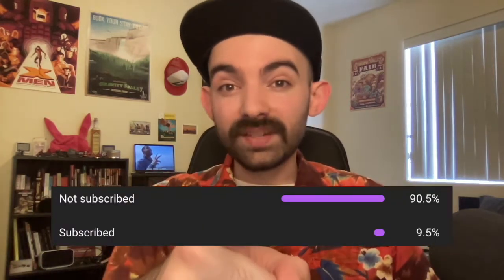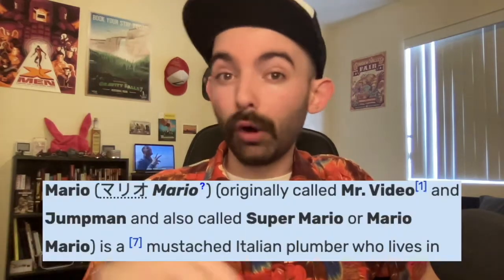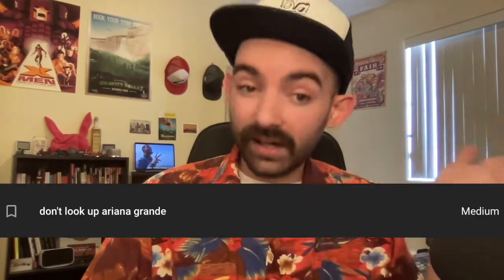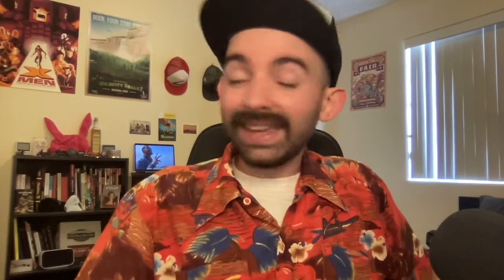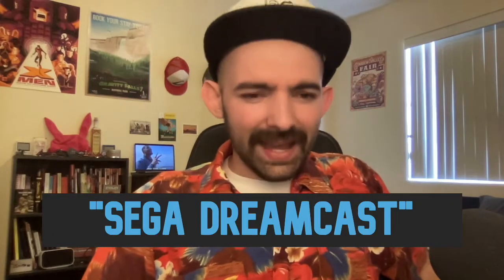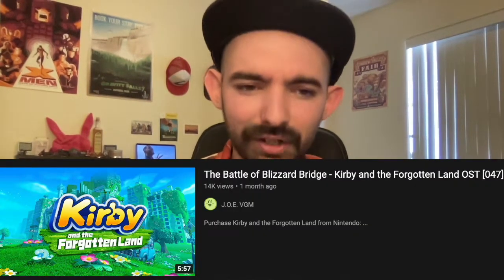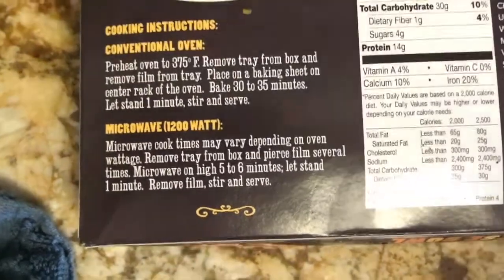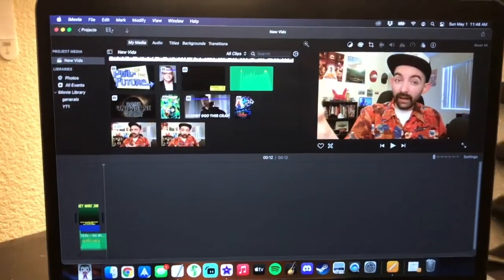YouTube Showed Me Your Search History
Jon looks at YouTube's new creator features to find out what all you sick freaks watch on here all day.